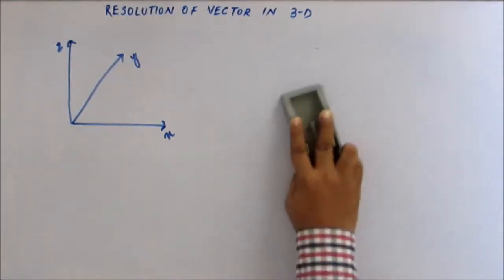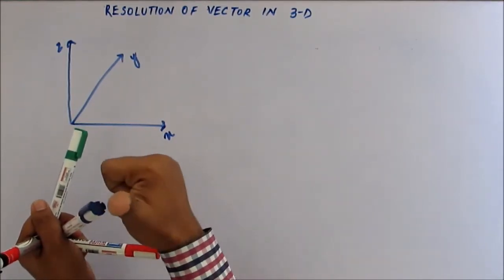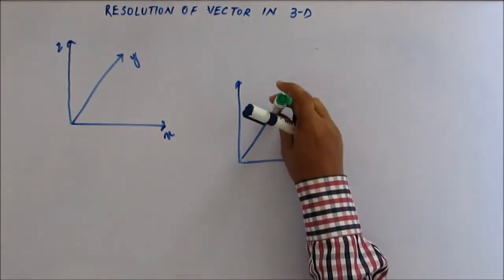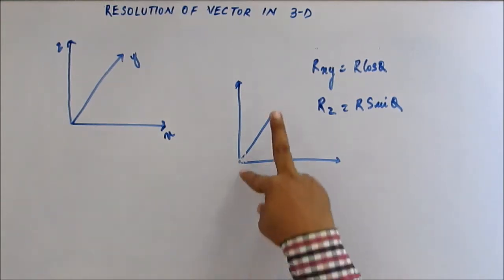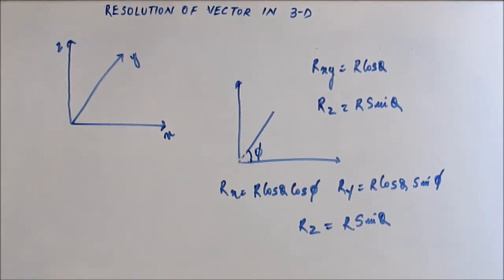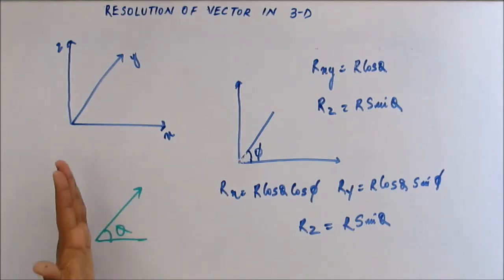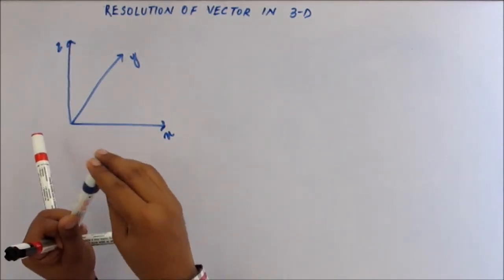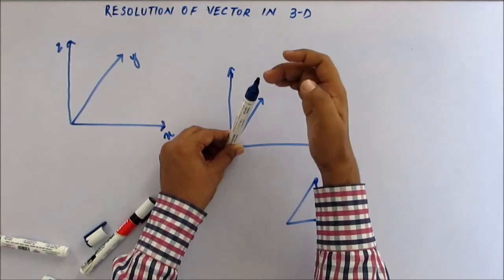Vectors, IIT JEE Physics Lecture 22